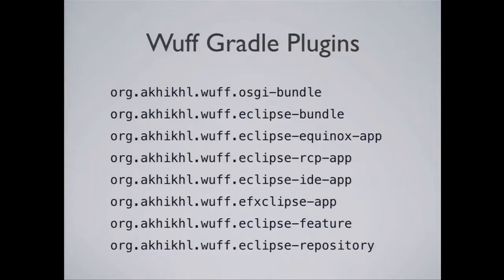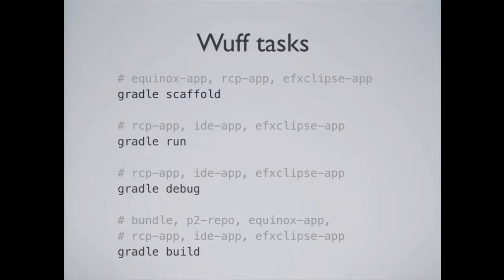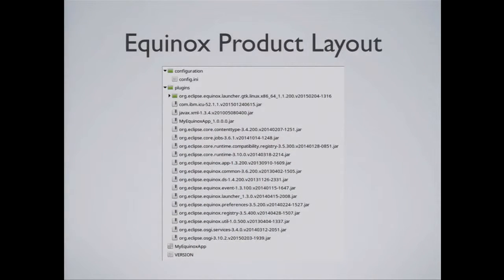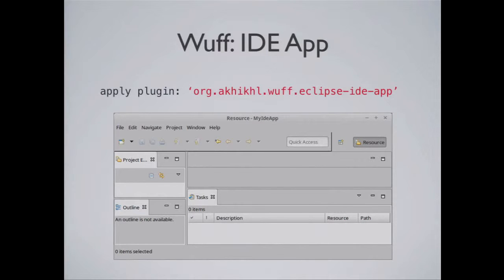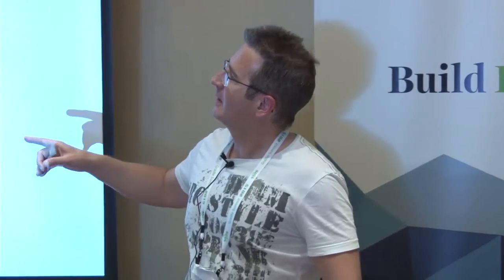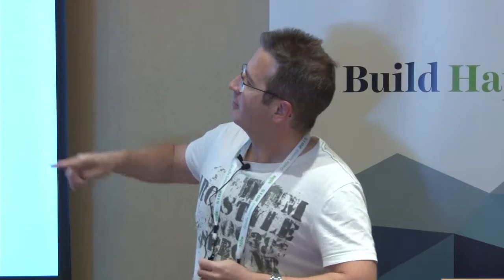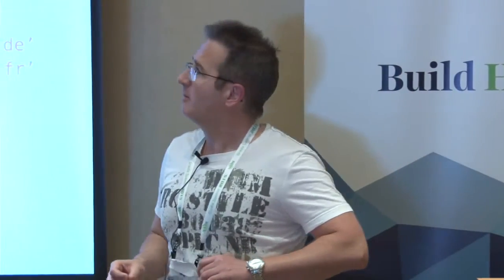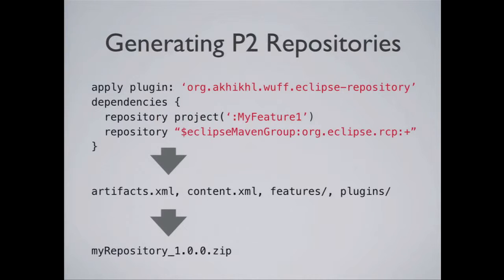Wuff Building Eclipse Applications and Plugins with Gradle